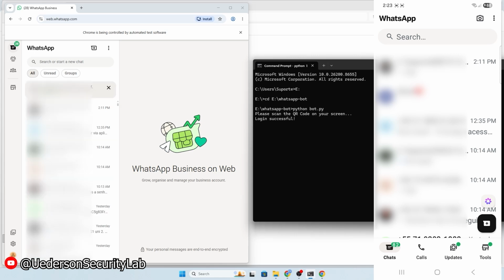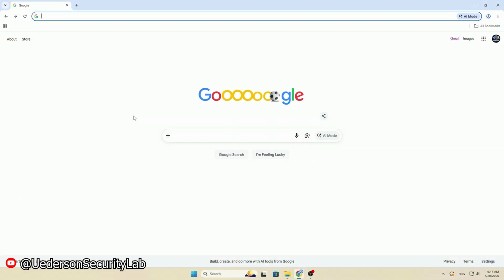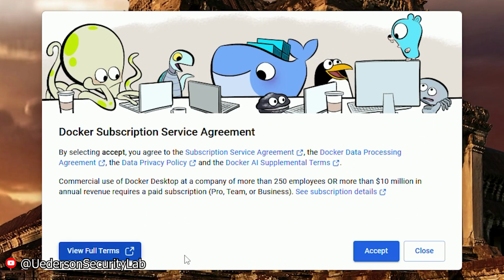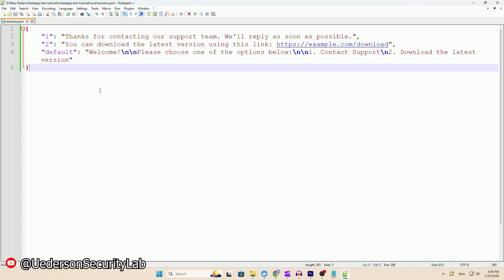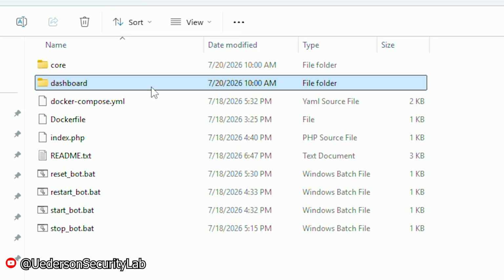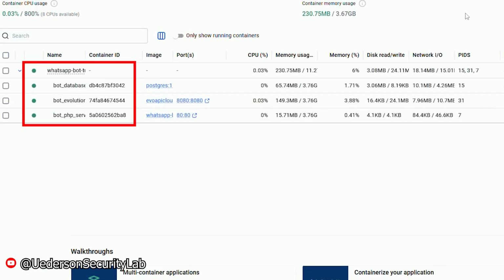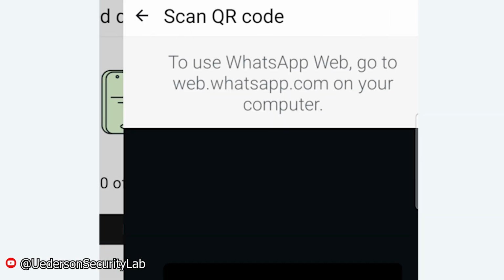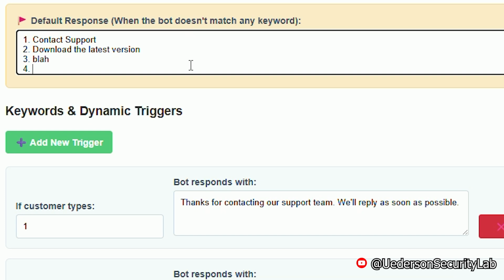Build a WhatsApp Bot Without Code | Free Docker Kit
Build your own automated WhatsApp Bot in minutes without writing a single line of code or installing complex Python dependencies! 🚀

In this video, we introduce a complete, plug-and-play WhatsApp Bot kit that runs entirely inside Docker. Manage instance generation, QR code scanning, and automated responses straight from an easy-to-use visual dashboard web interface.

- Why Docker makes WhatsApp bot deployment fast and effortless.
- How to install Docker Desktop and prepare your environment.
- How to extract and use the free WhatsApp Bot Kit.
- Understanding the kit structure (Core, Dashboard, batch files, JSON answers).
- How to spin up the bot with a single click using Docker Compose.
- Generating QR codes and connecting your WhatsApp instance.
- Configuring automatic replies via the visual Answers Manager dashboard.

⏳ *Chapters*
00:00 - WhatsApp Bot Setup Made Easy (No Code)
00:52 - Step 1: Installing Docker Desktop
02:02 - Step 2: Downloading & Exploring the Bot Kit
02:29 - Kit Architecture: Core Files & Dashboard
04:00 - Step 3: Launching the Bot with Docker
04:32 - Step 4: Accessing Dashboard & Connecting WhatsApp
05:40 - Step 5: Setting Up Auto-Replies & Testing Live
06:12 - Wrap Up & How to Get the Free Kit